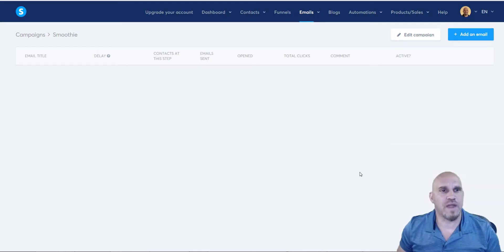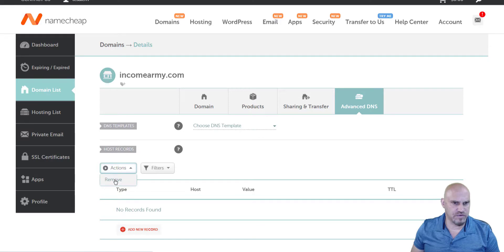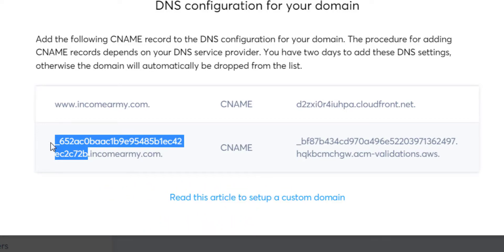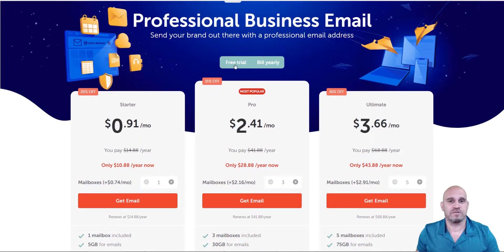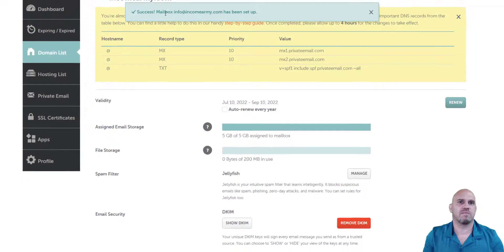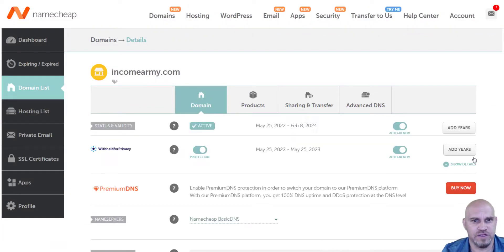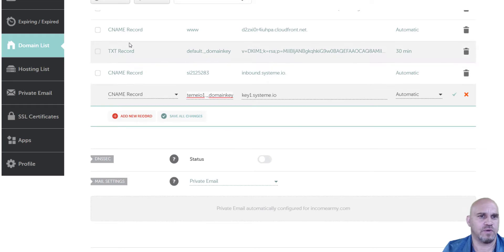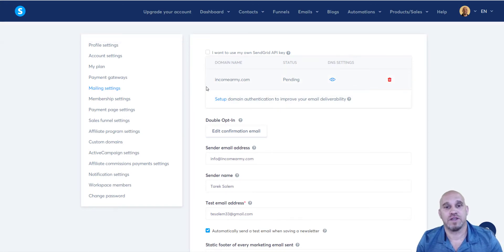How To Setup Business email & Custom Domain | Systeme io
The process of setting it up in Systeme.io is the same.

"Successful people are always looking for opportunities to help others. Unsuccessful people are always asking, What's in it for me?"
                                                                          Brian Tracey

You will need a few tools to get started like a landing page builder and email capture system but those are all included with a free platform.

Thank you for the support!  Everything in this video is based on information we learned from online resources, our own experience, and books we have read.  Please do your own research before making any important decisions.  You and only you are responsible for any and all digital marketing decisions you make.  I am not a financial advisor and anything that I say on this YouTube channel should not be seen as financial advice. I am only sharing my biased opinion based off of speculation and my personal experience.